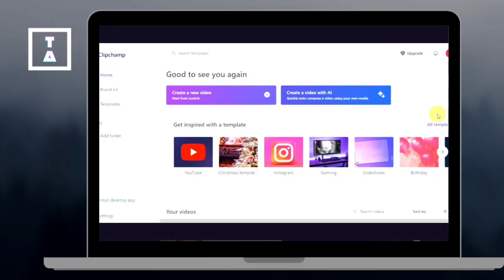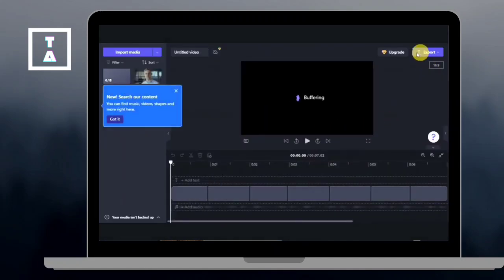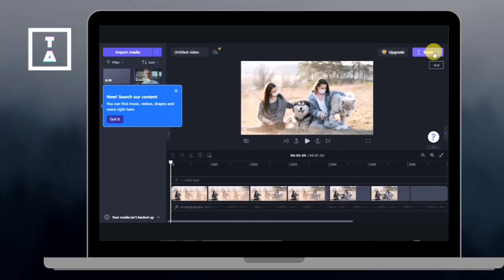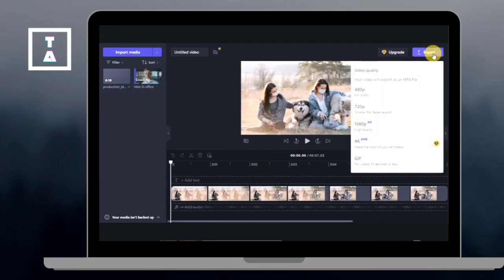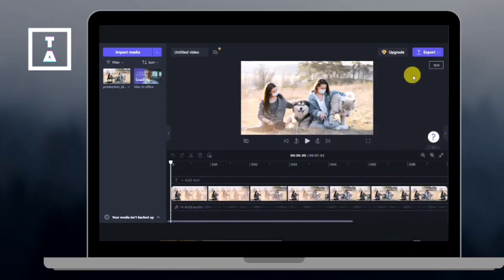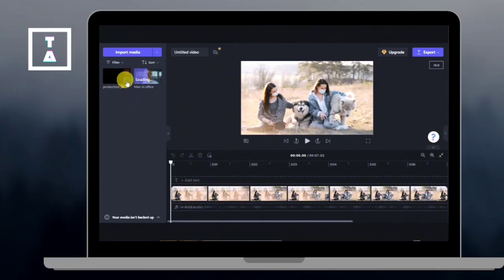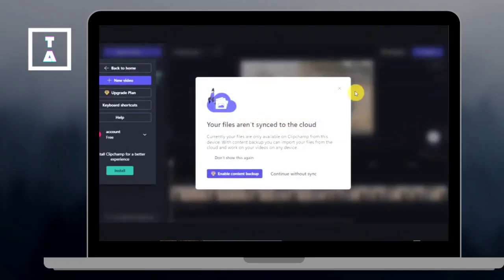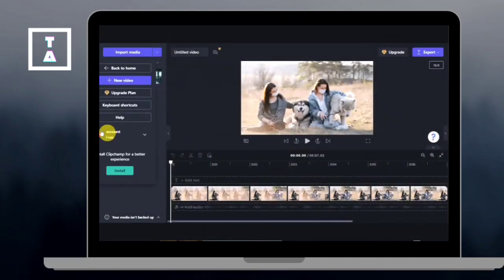How to Fix Clipchamp Buffering Problems in SECONDS!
Frustrated with Clipchamp buffering problems? This video is your go-to guide for solving buffering issues and improving your video editing experience on Clipchamp. Learn step-by-step methods to diagnose and fix common causes of buffering, from internet connectivity to system performance optimizations.
📌 In This Video, You Will Learn:
✔️ How to analyze and improve internet speed for Clipchamp
✔️ Tips to optimize your computer for better Clipchamp performance
✔️ How to adjust Clipchamp settings to reduce buffering
✔️ Troubleshooting common Clipchamp errors
Stop the lag and enhance your video editing workflow with these simple, effective solutions. Whether you're a content creator or just getting started, this video will ensure a smooth, uninterrupted Clipchamp experience.